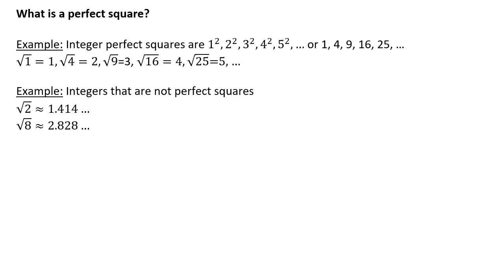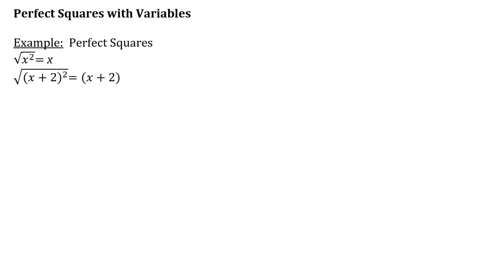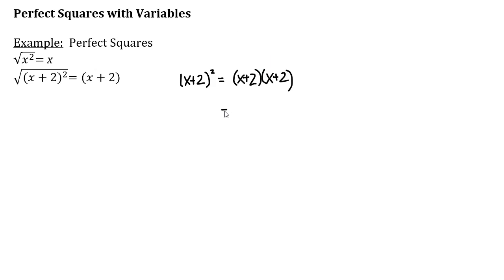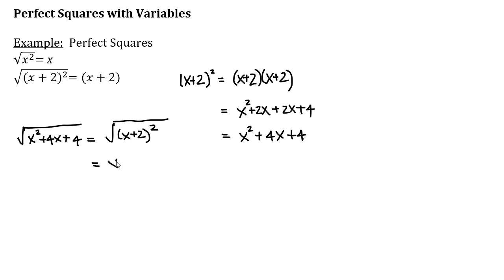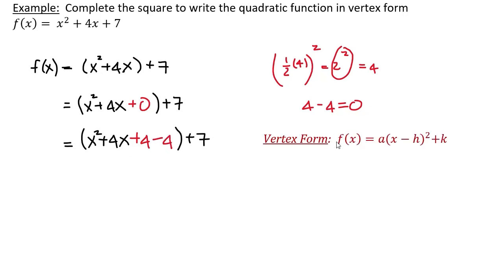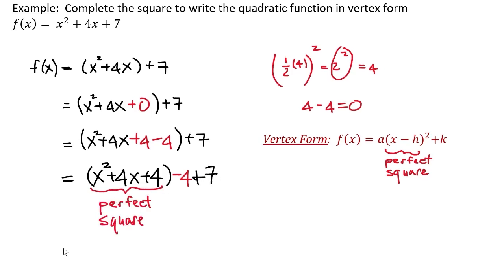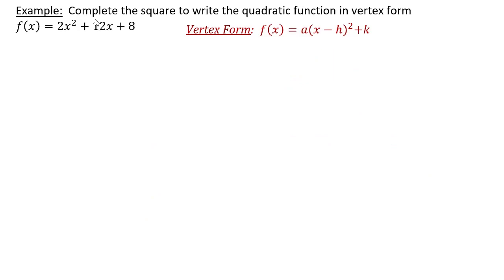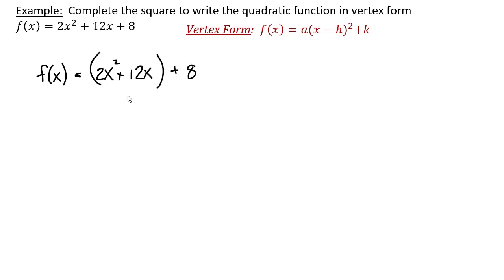Completing the Square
How to complete the square.  Leading coefficient of 1, leading coefficient not 1.